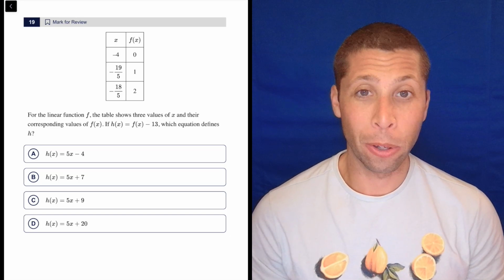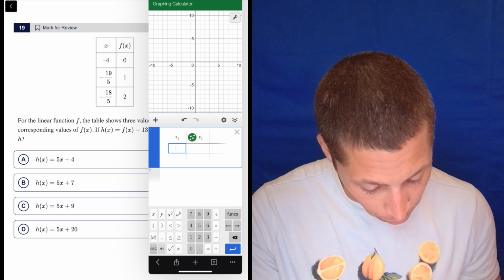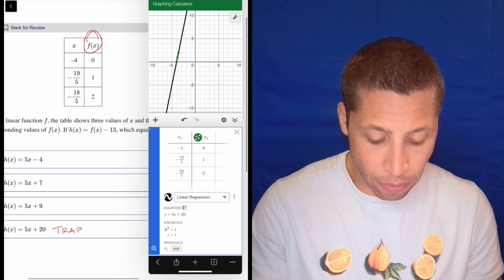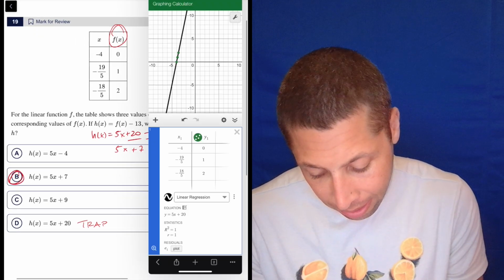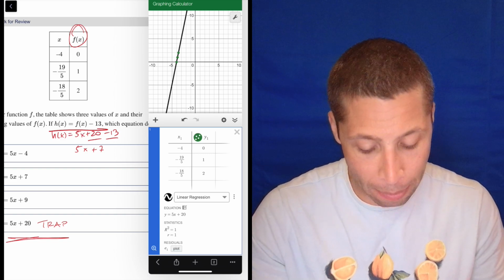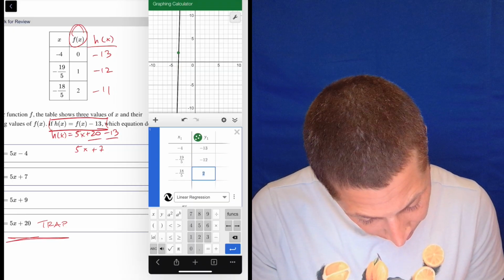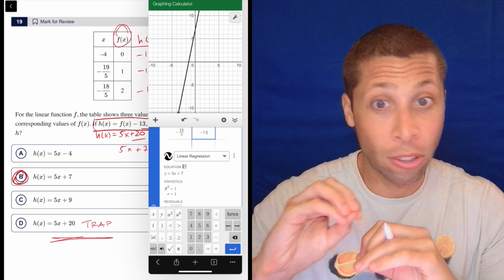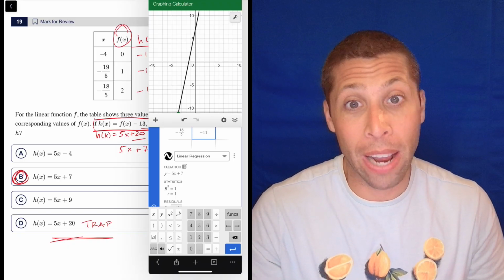Linear Equations (SAT Question Bank 60199720/e9908930)